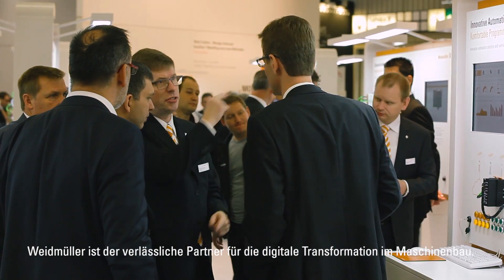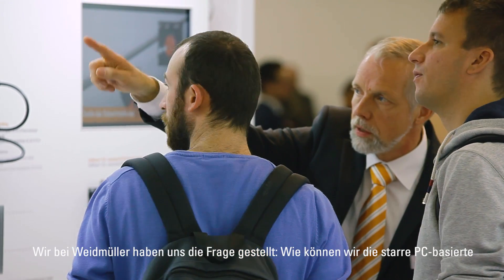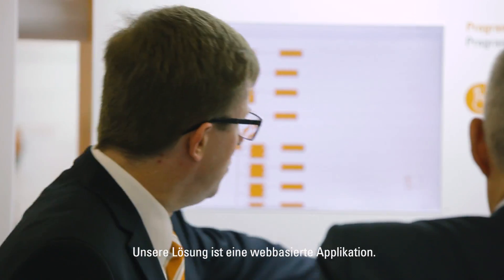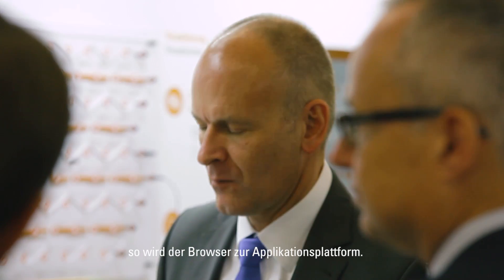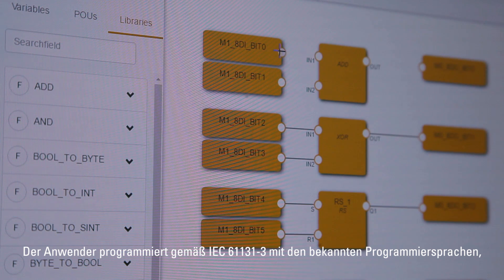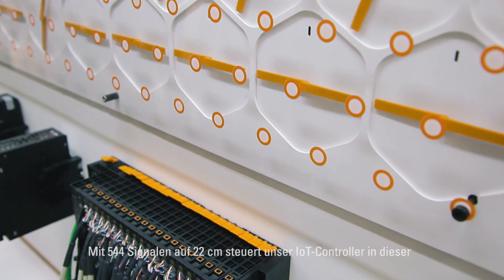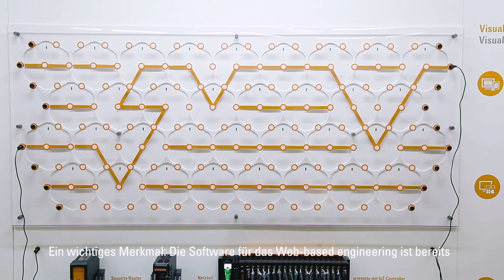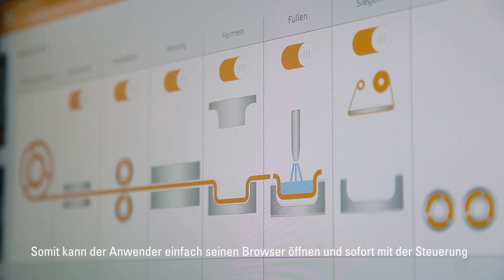Technology Preview SPS 2016: Weidmüller Web-based Engineering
Open, simple, flexible – these attributes define the future of automation and Weidmüllers web-based engineering solution. Take a look at our technology preview from the SPS 2016 in Nuremberg and discover how our engineering tool will make programming and commissioning more flexible, convenient and future-proof for our customers.